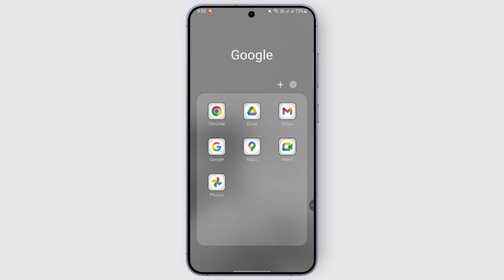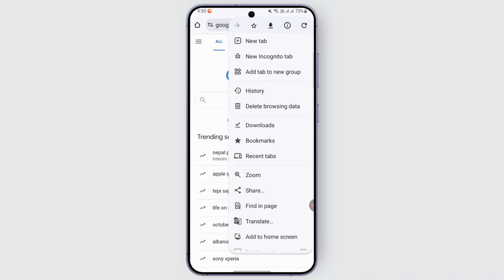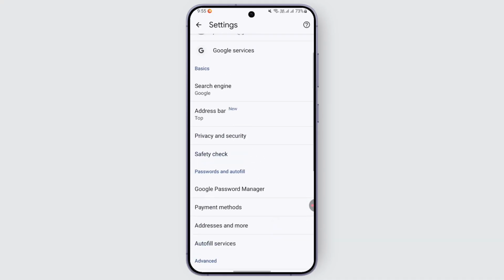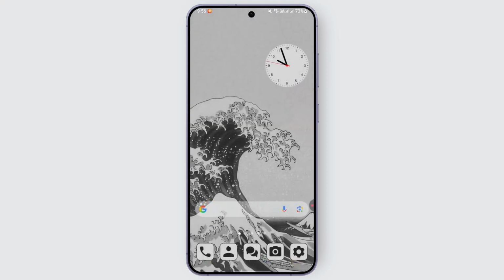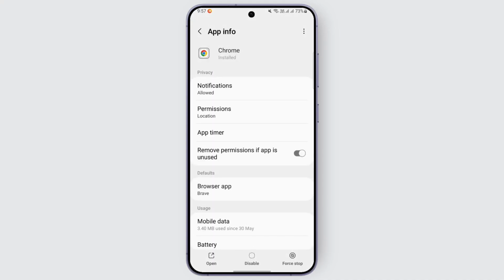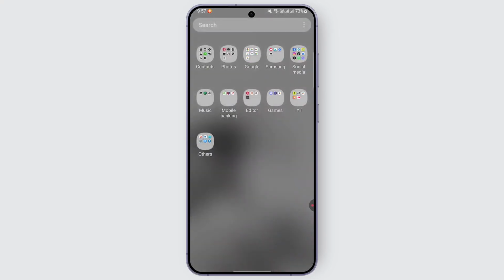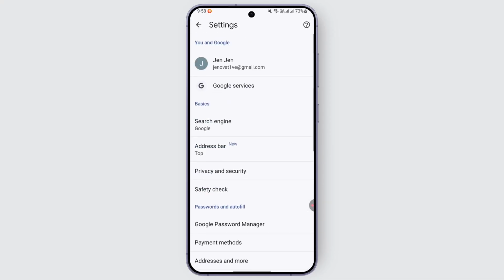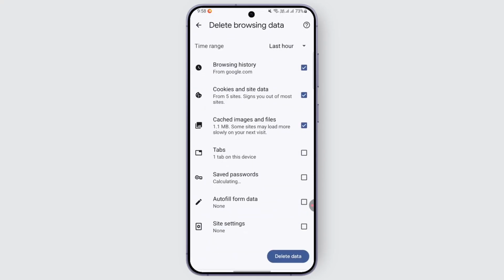How to Fix Chrome Opening unwanted Websites Automatically on Android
How to Fix Chrome Opening Unwanted Websites Automatically on Android (2025)! Tired of Chrome opening random unwanted websites on your Android device? This video will guide you through the steps on how to fix Chrome opening unwanted websites automatically quickly and easily. Whether you're asking, "Why does Chrome keep opening unwanted sites?" or need help stopping pop-ups and redirects, this tutorial has you covered. Learn the steps to secure your browser and browse safely without interruptions. Watch now to see how you can fix Chrome opening unwanted websites automatically on Android today!

Timestamps:

00:00 How to Fix Chrome Opening Unwanted Websites Automatically on Android
00:10 Why Does Chrome Keep Opening Unwanted Sites?